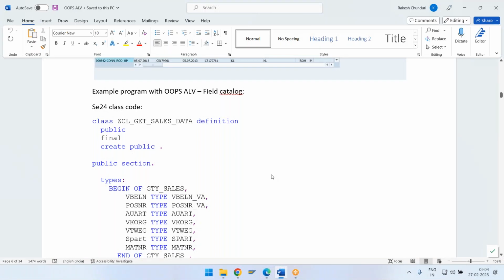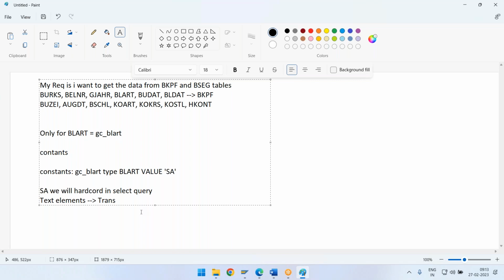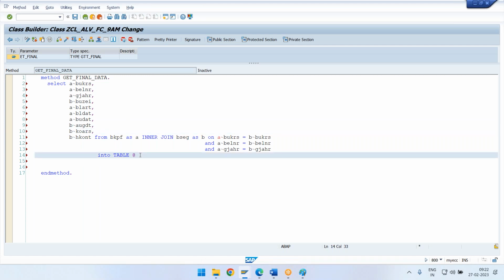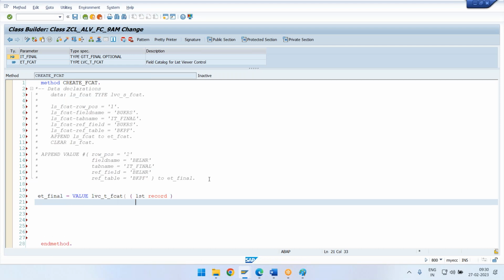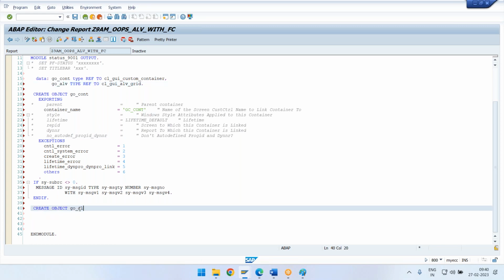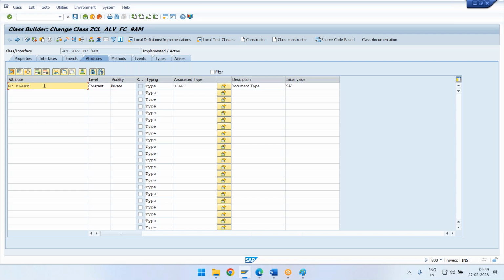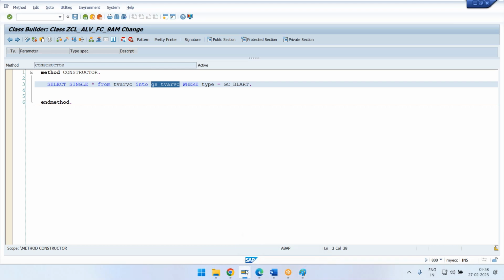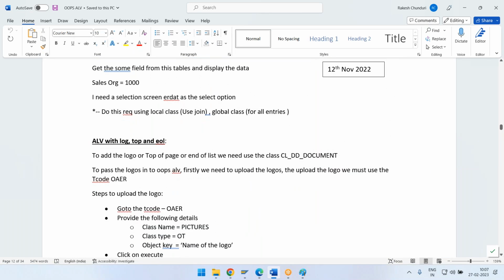OOPS ABAP Class 7